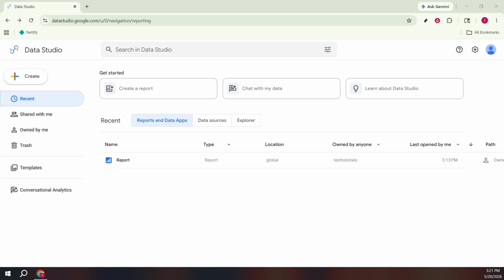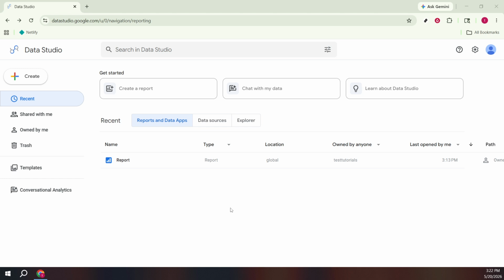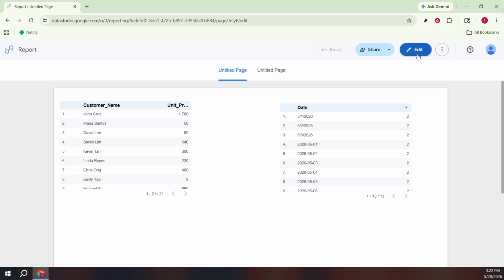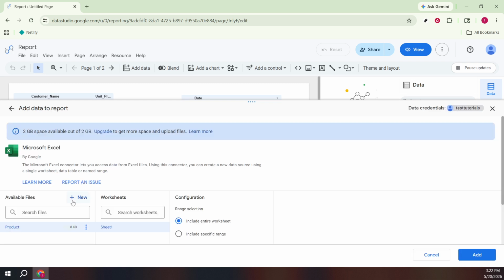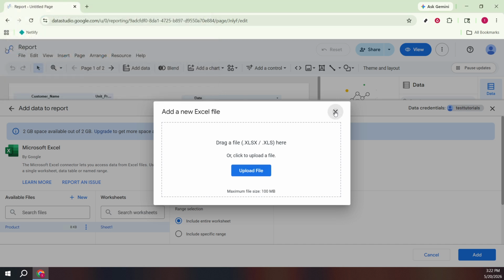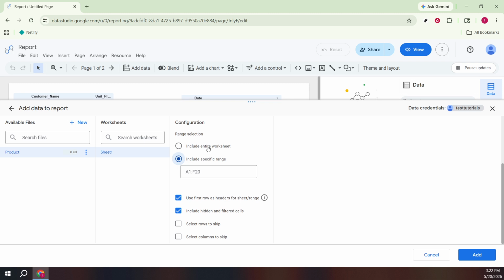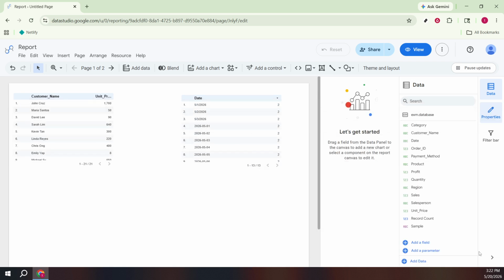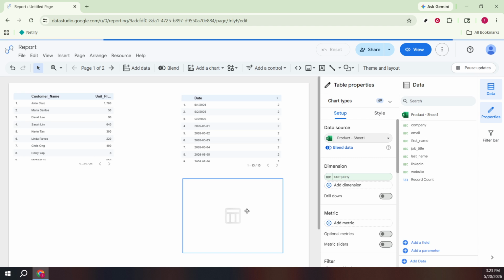How To Connect Excel Data To Looker Studio [2026 Guide]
How To Connect Excel Data To Looker Studio